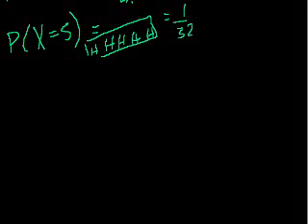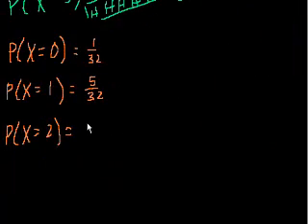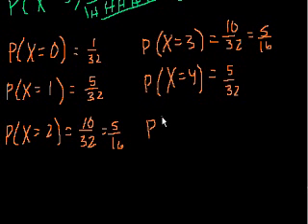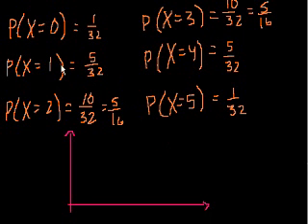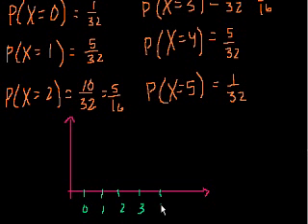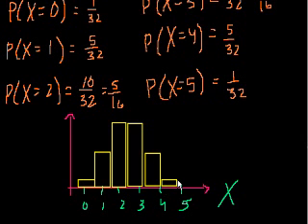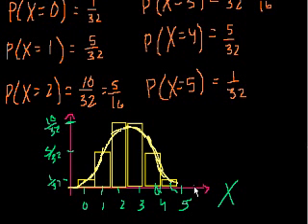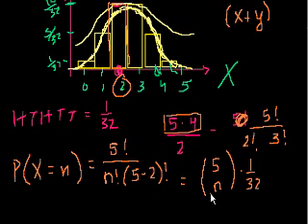Binomial Distribution 2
More on the binomial distribution